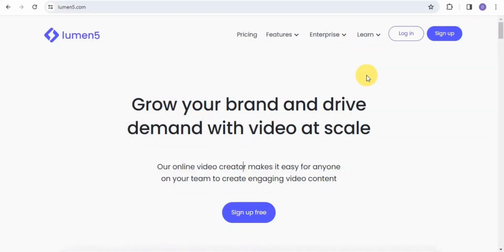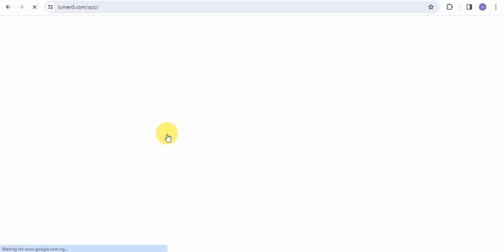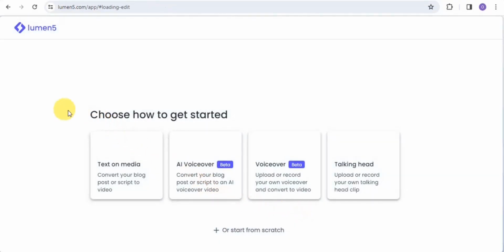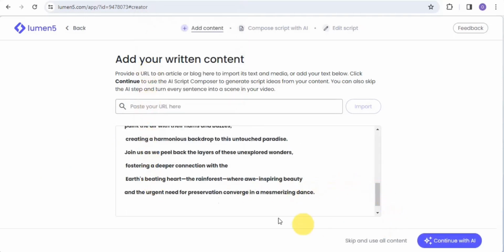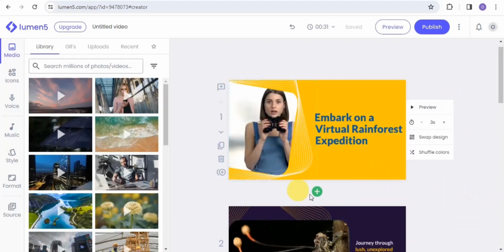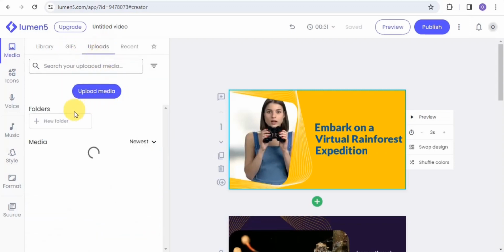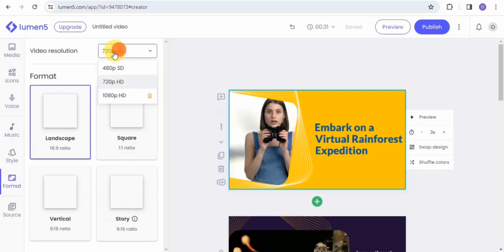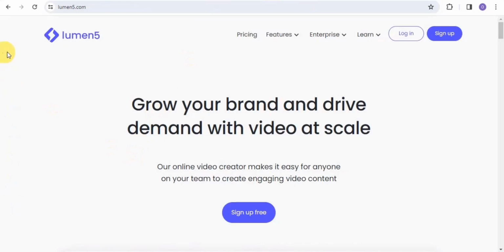Lumen5 Tutorial For Beginners | How To Create Video From Text Using AI